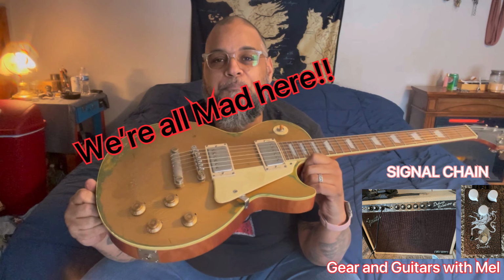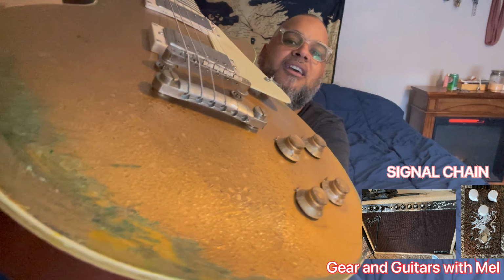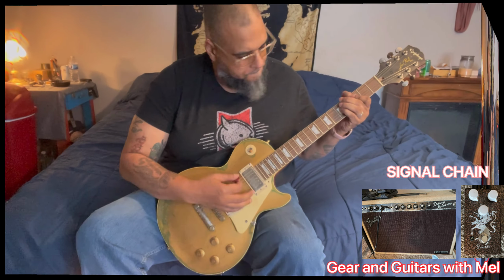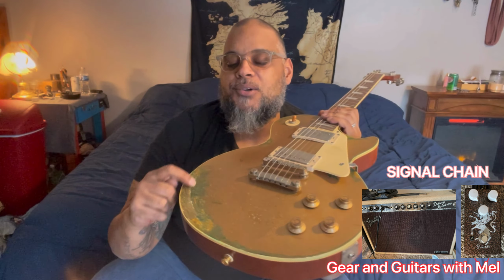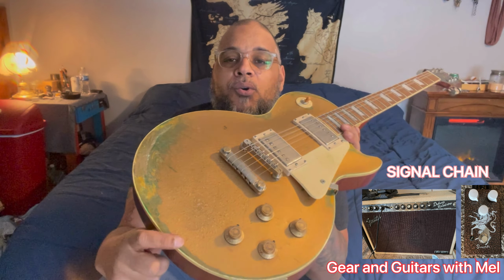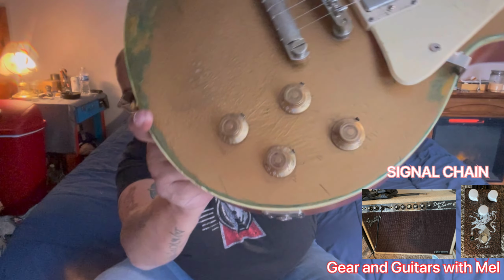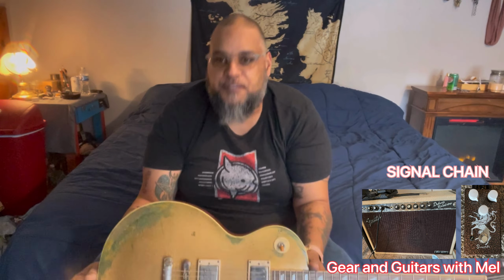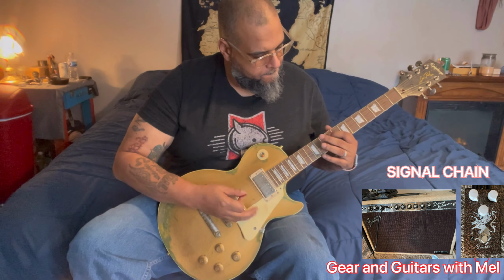My take on a ‘57 roadworn Les Paul, on a budget. Lol. Curious???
I want to get everyone’s opinion on my newest project.